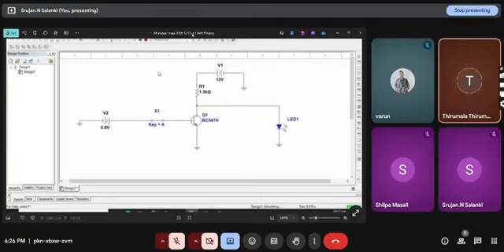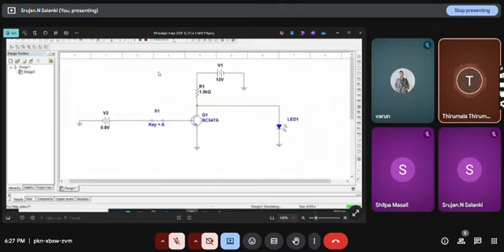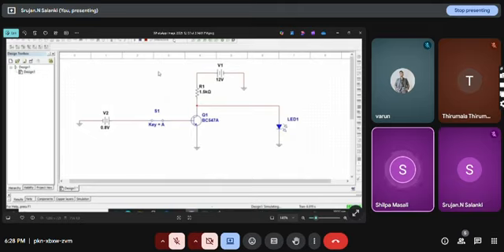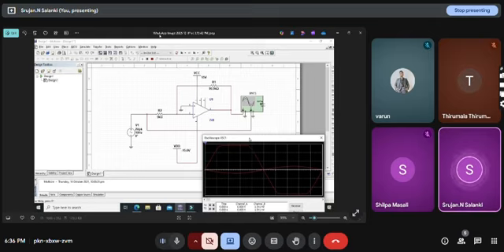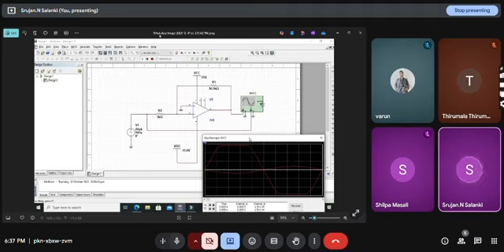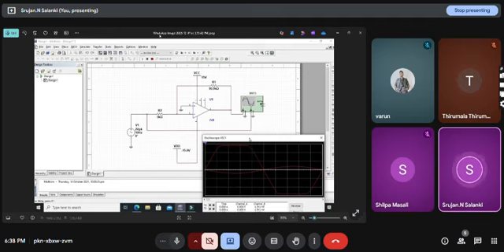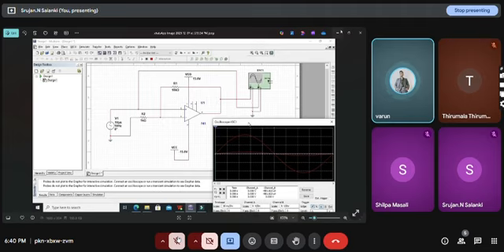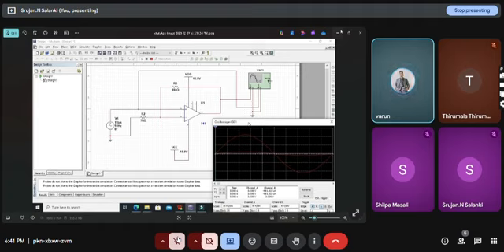December 8, 2025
adf assignment